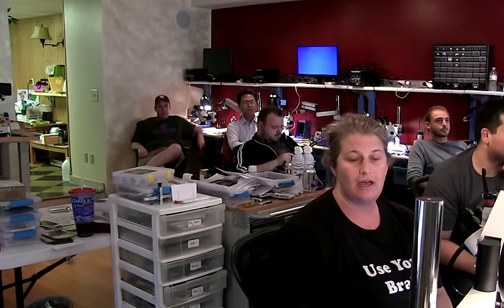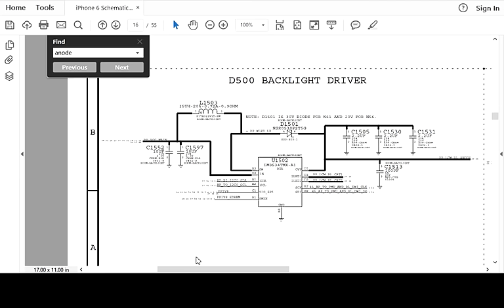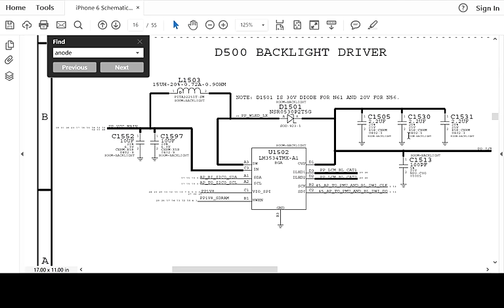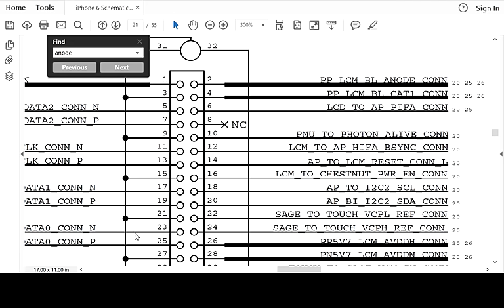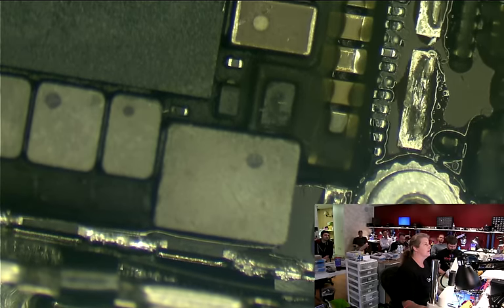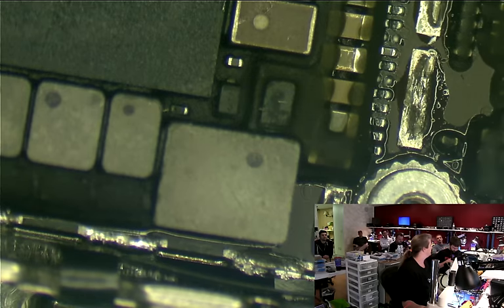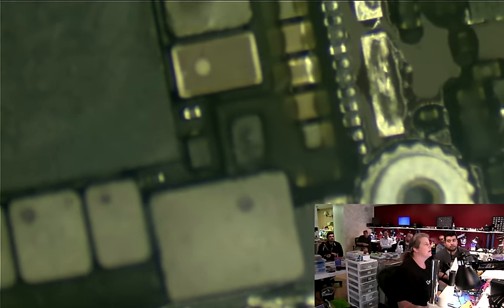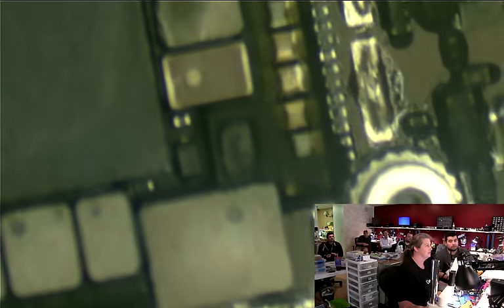Who wants to see a coil take a shit?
The September session of Practical Board Repair School *just* finished talking about the unique backlight problem in the iPhone 6.  When it comes to low brightness---it's always the coil.
The very next device in the queue was a classic example of this phenomenon.  Something, perhaps copy screens running hot, causes one of the backlight caps to become shorted which shunts the backlight voltage to ground.  The driver chip continues to boost the coil  and the result is a massive release of energy that ultimately burns the diode and in some cases boils the coil.  The insultation of the magnet wire in the turns of the coil burns off which effectively reduces the inductance of the coil.  The result is a backlight coil that can no longer produce anything.